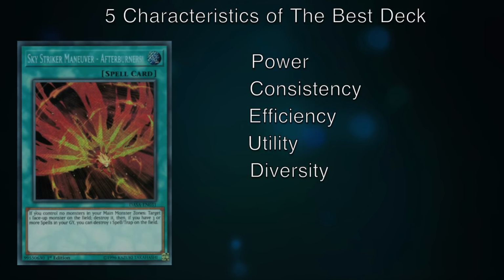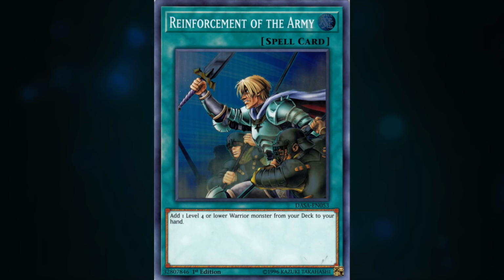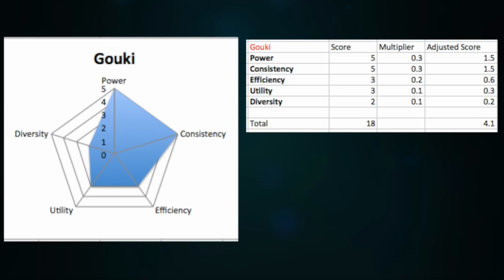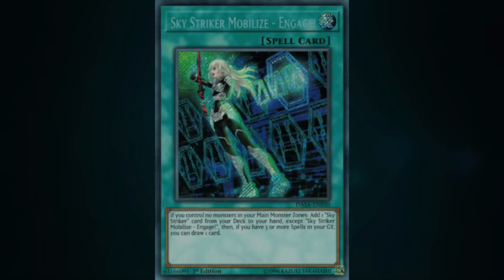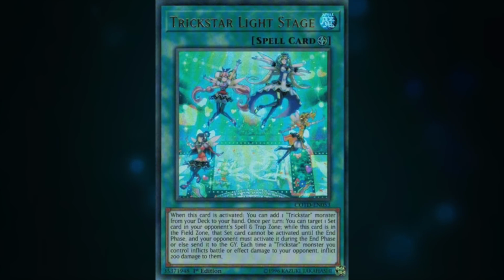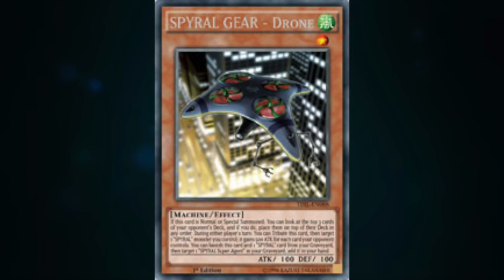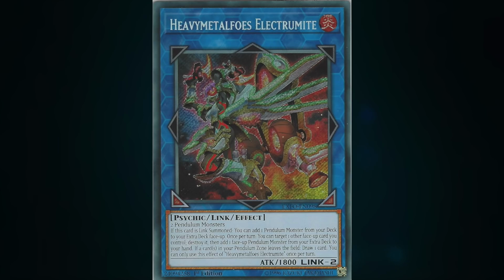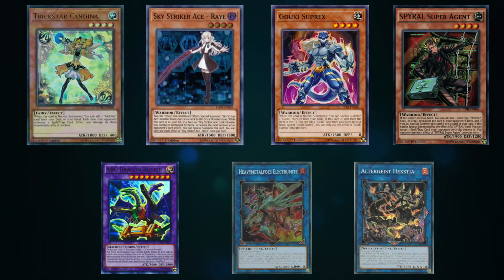TCG Metagame Analysis: The Best Yugioh Decks in the June 2018 Format!!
An objective look into the June 2018 TCG Metagame by analyzing each of the tier one decks based on their individual qualities:

Rather than simply discussing how the best decks or top meta decks are ranked, I'd rather look into the specifics of each deck and what makes them function the way they do, their strengths, and their weaknesses, all of which gives us a better idea of the format than simply saying #1 deck is this, #2 deck is that. Then if we want to rank the decks, we can do it much easier with that information.

Based on the Five Characteristics of the Best Deck, we will score each deck, 1-5, on each of the characteristics, and then we will take a weighted average of those scores. Then using those scores, we will rank each deck in the appropriate tier.

To prepare for nationals, or the NAWCQ, it's critical to understand the ins and outs of the format.

Historic Example: Zoodiac Beasts (Fusion Sub)

In terms of Power, you could draw a ton of cards and put multiple threats on board in a single turn and in a matter of minutes. They could deal damage whenever they wanted with Boarbow or by just attacking over things with a boosted Drident after clearing opponents' threats. When you draw 7 cards and set up defense and a follow up, that's well above average: 5/5 Power

The deck was extremely consistent due to having 3 Ratpier, 3 Tenki, 3 Zoodiac Barrage, plus every other Zoo monster being at least Drident. There weren't really any bricks that jeopardized the combos either. Spooky. 5/5 Consistency

Efficiency: As mentioned before, you could turn a few cards into a lot of them pretty easily, so they had high efficiency plays, and then had the recovery of Zoodiac Combo and Daigusto Emeral. Above average consistency but not the ability to play infinitely. Main combo couldn't be done multiple times due to the inability to recycle Fusion Sub. 4/5 Efficiency.

Utility: Access to 3-4 different (good) main deck monsters + 4-5 different extra deck Zoo monsters and a rank 4 engine gave Zoodiacs a solid amount of Utility. Especially when considering the small size of the engine allowing most to play a high number of variance cards, Zoodiacs had more utility than other decks at the time. However due to the first 3 characteristics, there weren't many other decks lol. I'd estimate they were around a 4/5. More Utility than Infernoids and Metalfoes, but less than Infernoids.

Finally when it came to diversity, Zoo was underrated, but far less linear than they appeared. You didn't need to always combo, you could play around every single hand trap; you could manage all 3 resources and win with any of them as well. Zoo's biggest weakness was Fire for sure, but compared to decks like Infernoids (The next best deck then), Zoo was leagues ahead in every regard. Zoo could be played as either a beatdown or control deck too. The only diversity issues that Zoo faced was the reliance on XYZ summoning, which opened them up to cards like Dimensional Barrier and other floodgates, but they could play around those too.

In fact, I have a whole video about how Tyree beat me at a regional while playing around my defense and really showed me how skillfully the deck could be played.

Diversity: 4/5

Now if we sum up the scores along with the weights:
(5*0.30)+(5*0.30)+(4*0.2)+(4*0.1)+(4*0.1) = 4.6/5
An insanely high score!

TopTierYugioh

Music Information:

Soundcloud.com/LakeyInspired
Songs:
1. City of Angels
2. Illuminate
3. In My Dreams